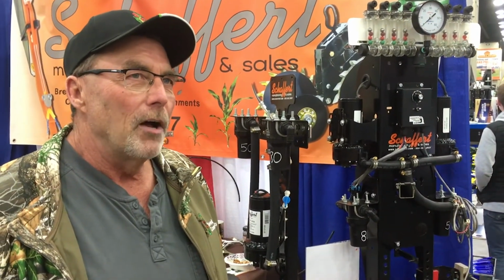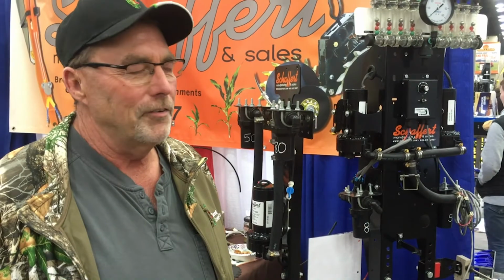Talking Pump Systems & Rebounder® Seed Covers with Dave Page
Paul Schaffert talks with Dave Page from Ohio about his satisfaction with using the combination of the Schaffert Mfg.'s fertilizer application system, Y-Not™ splitter, and Rebounder® Seed Covers.